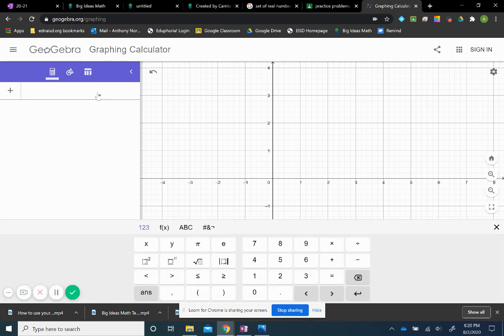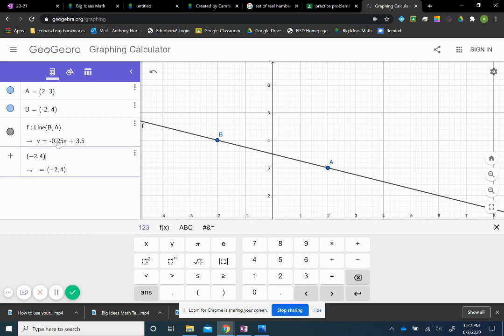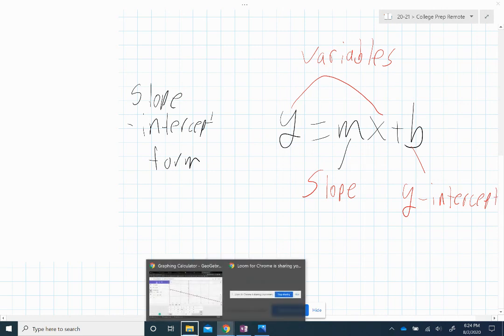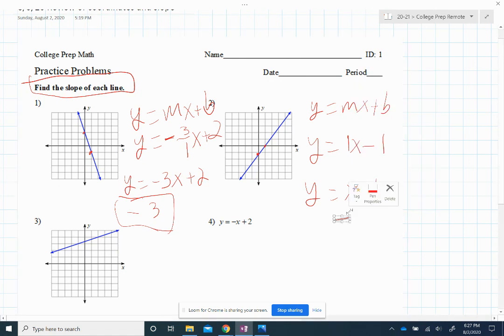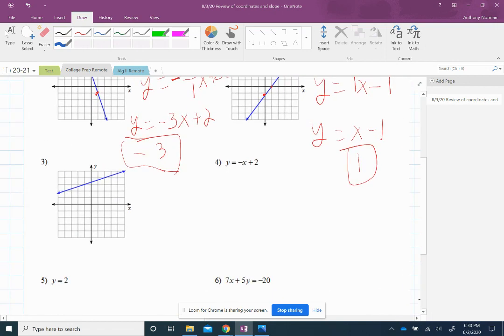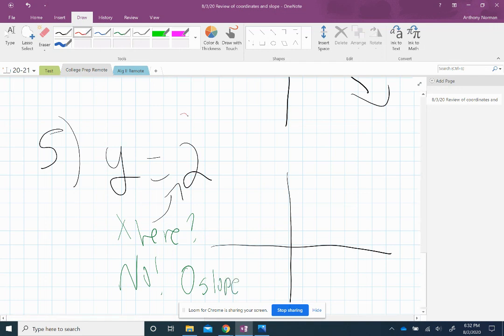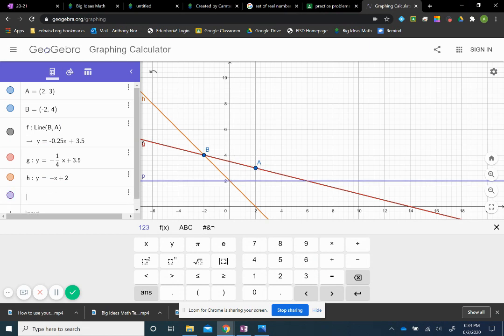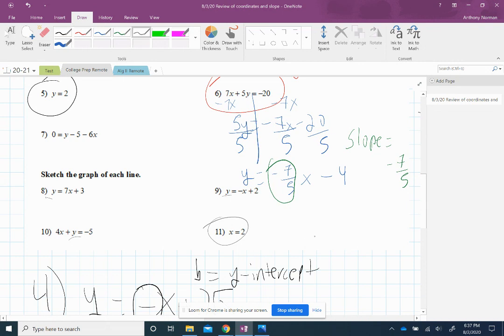Review of Slope and Coordinates CPM 8 3 20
College Prep Math lecture 8/3/20